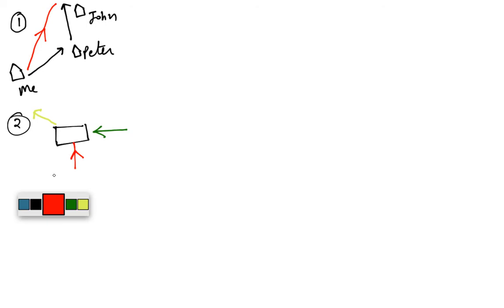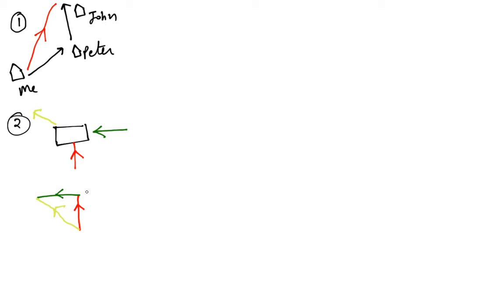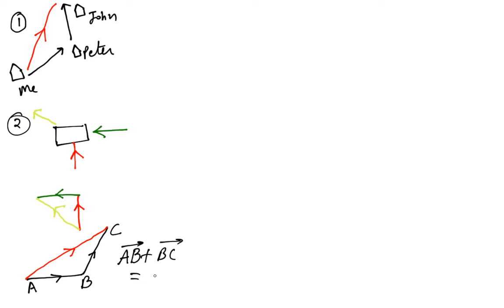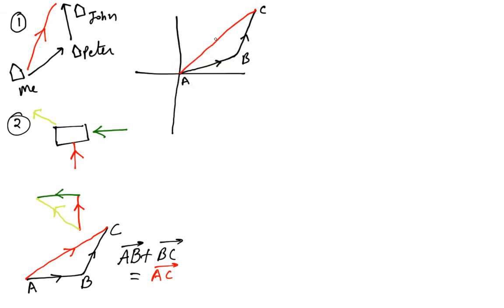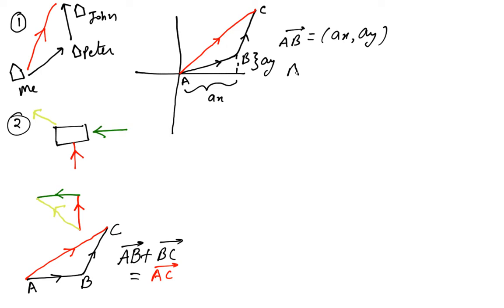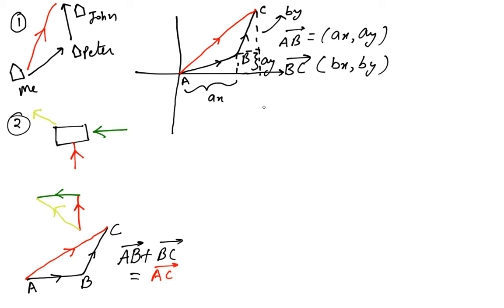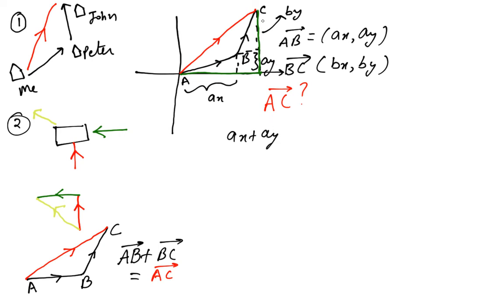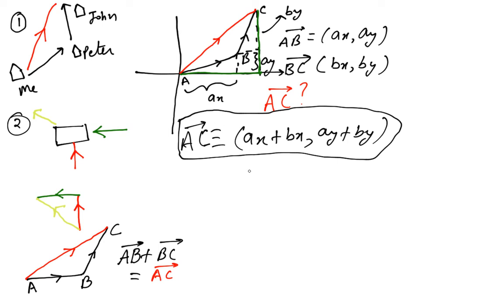Addition of Vectors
Lesson 4 Physics - Addition of Vectors